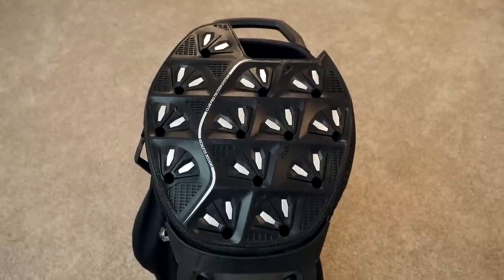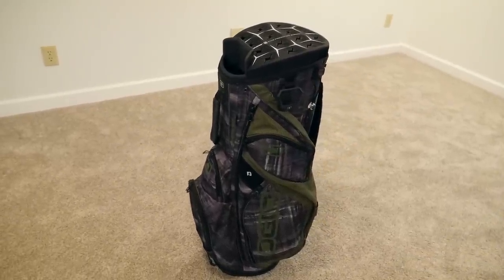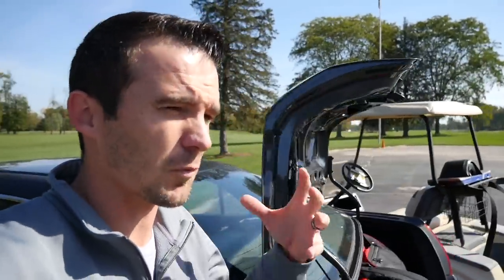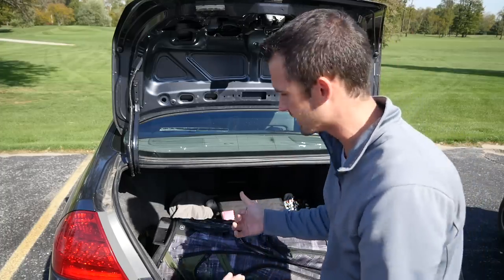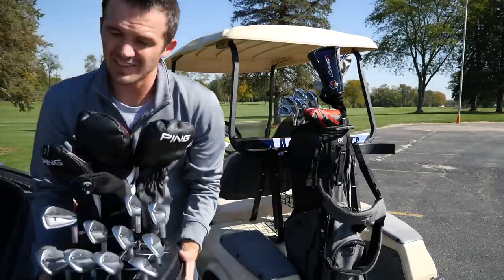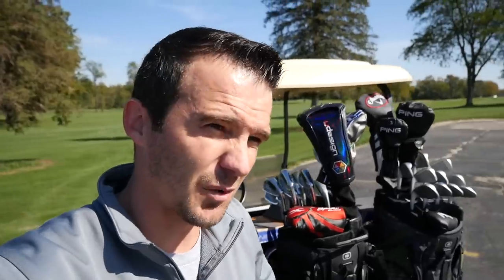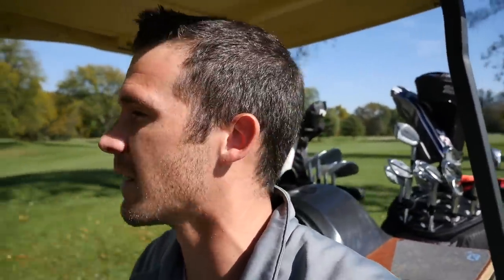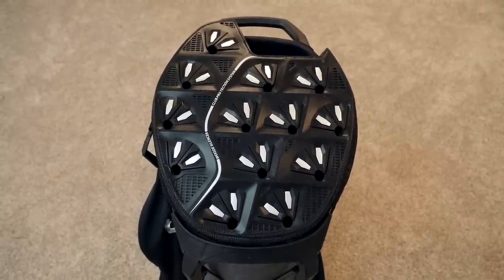Ogio Silencer Bag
In this weeks episode I review the new Ogio Silencer Stand and Cart bags.

Also available on Pandora.